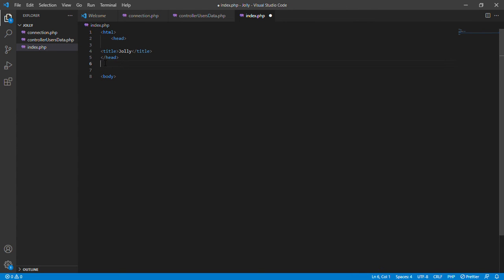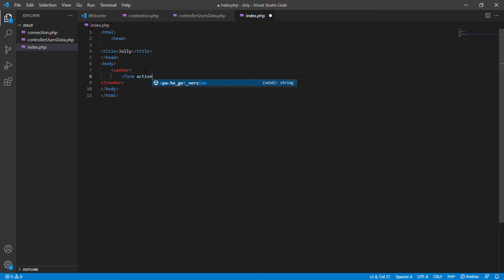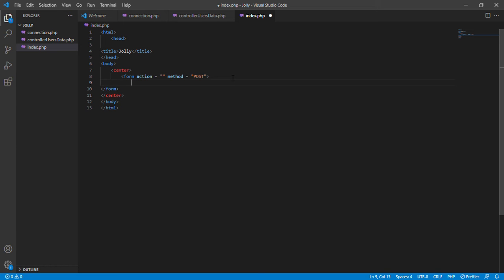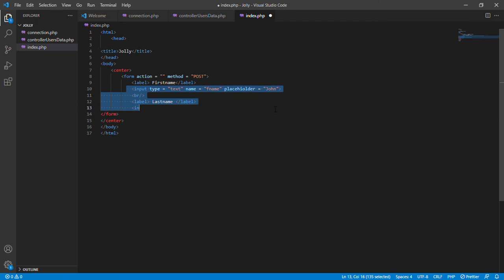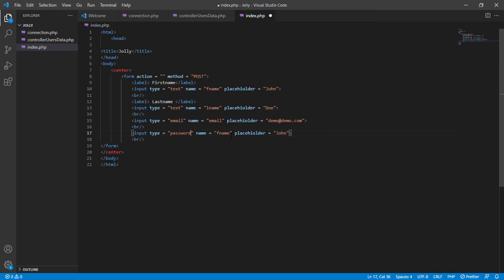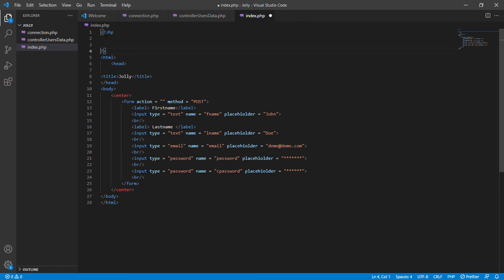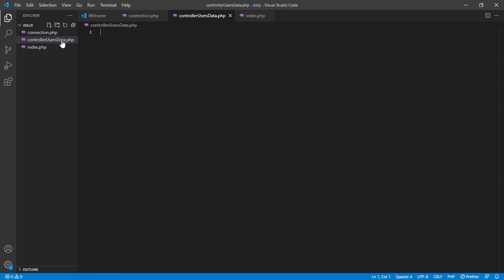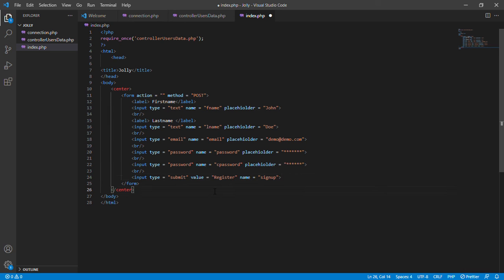2 HTML Forms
Second Part of Aseries of videos which demonstrade the production of a web application which handles client registration and login system using phpmyadmin

https